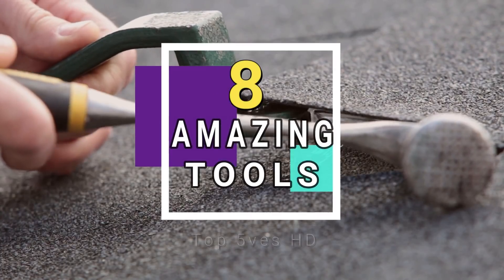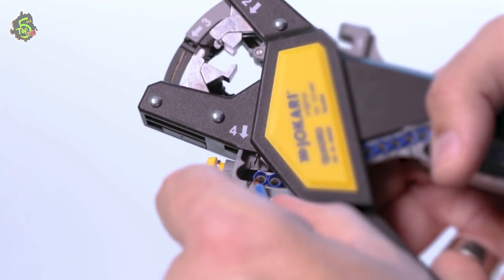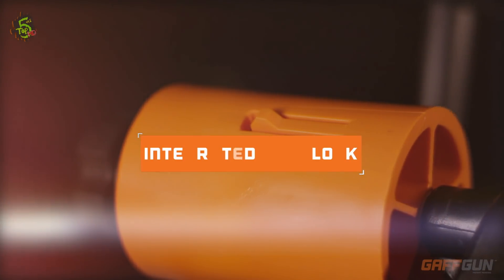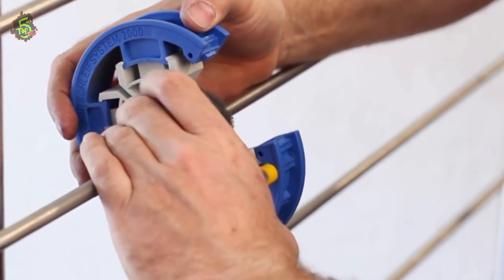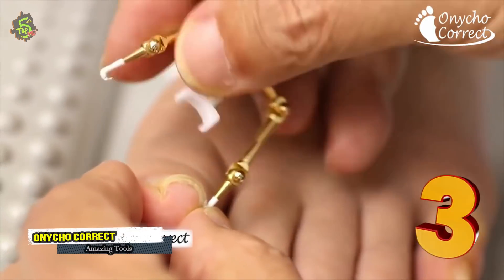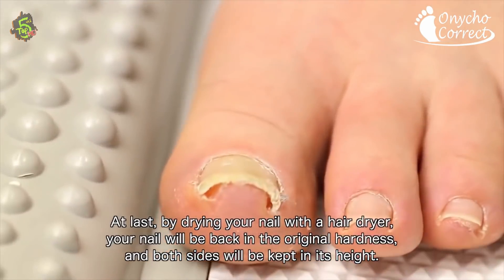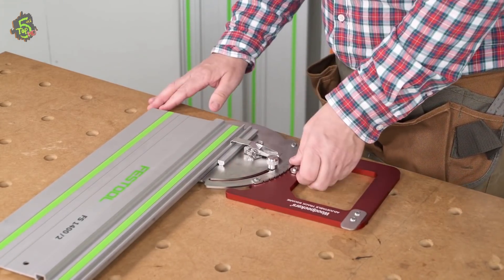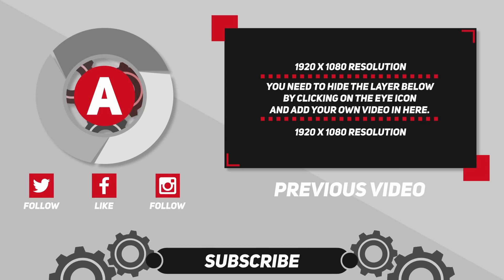Amazing Ingenious TOOLS you can Buy Now in 2021 (Amazon) PART: 1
8 Amazing Ingenious TOOLS you can buy now in 2021 (Amazon)

00:11 ➤➤ PacTool - Gecko Gauge ☛

✔ Packtool is a kind of gauge tool designed by ‘general tools’. It is simple, easy to use and no need any technical sense. Just clamp the pair of gauge on siding and the pair of gauge keep holding the next siding until you nail it. The tool is also flexible so you can set the size according to usage. Quite simple and easy to use.

00:44 ➤➤ JOKARI Wire stripper QUADRO Plus ☛

✔If you have had enough with wiring work, this multipurpose tool will be your helping hand. Cutting – insulation stripping – twisting and crimping, four functions in any one tool, Bingo!  Want color variation? Simple, remove the blue cartridge and replace with red one.

01:50 ➤➤ GaffTech GaffGun Tape Applicator ☛

✔ This tap applicator is designed by Gafftech Gaffgun. Wire mashup on the floor or want to apply safety mark, Gaffgun is on the way to make everything perfect. Integrated core locks and other safety features promise to last longer. No matter if it is a factory, a mall, a shop or any other industrial area, this tinny walker does its best.

02:39 ➤➤ JÖST abrasives: Pipe Sanding System 2000 ☛

✔Jost abrasive is a pipe cleaning tool that anyone can use easily. Tighten the belt and adjust the drive machine until it is in line with the collar. Before starting to adjust the safety protection in such a way that lock of the drive belt does not strike the edge of the protection. place it around the workpiece and an electrical driving unit is ready to rotate.

03:53 ➤➤ FOOTLIFT ☛

✔This is a Russian innovation, designed in order to work on higher spots or jungle area. The assembly hardly takes 15 minutes in installation. Once it is done, you just need to start paddling and the footlift does the rest. Amazing technique and fabulous structure are able to hold up to 450 kg. Additionally, it can take you up to 14M very quickly. Footlift – the middle name of total security and 100% safety.

04:43 ➤➤ Onycho Correct ☛

✔The ingrown nail applicator is applied on the nail and the hooks are inserted in the nail channel. The nail is a sensitive part of the body so it is advisable to act the process in warmer water which also soften the nail and nail channel. The treatment requires only 20 minutes during keep your leg in the water. Once the treatment is over, dry your leg. It’s time to avoid the proverb “no pain, no gain” Onycho – let’s get out of pain.

05:41 ➤➤ Roof Snake by Pactool ☛

✔Roof snake is here to make your time tough work simple. The snake shape helps you insert the nail and strike it without damaging the existing course.

06:41 ➤➤ WOODPECKERS ADJUSTABLE TRACK SQUARE ☛

✔This brilliant adjustable woodpecker will be the perfect assistant in handling your routine cutting work. Just install the channel set the scale as per your requirement and it’s ready to go. 20, 45 or 90 degrees, whatever angles you need, this smart cutting master is adjustable at any size.

Voice Commentary: Joe
ScriptWriter: TK Ketan
Video Editor: AMJATH KHAN